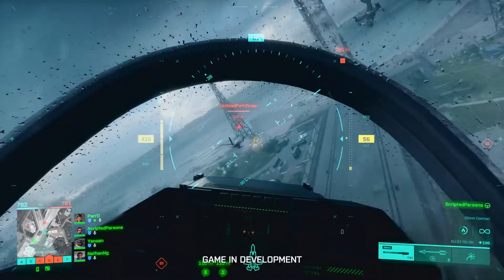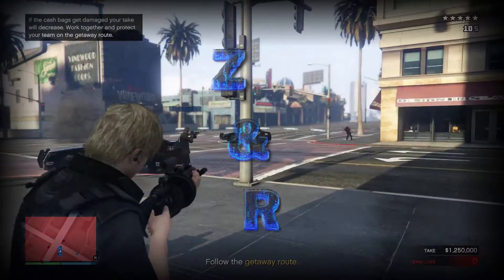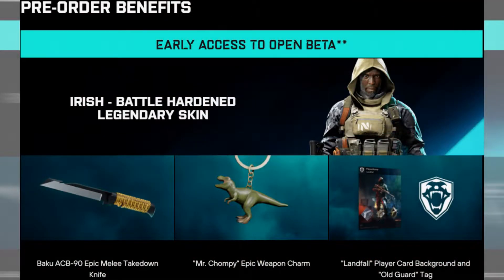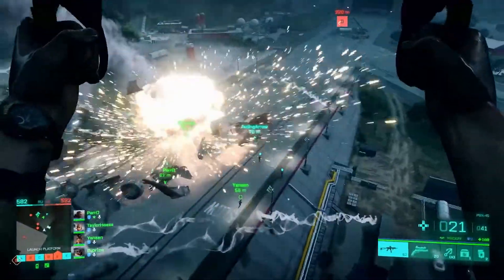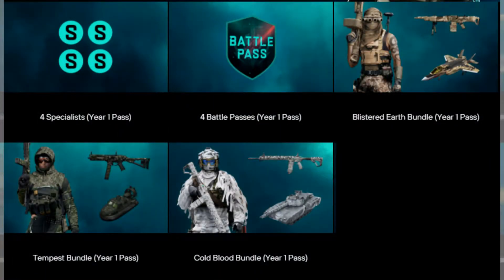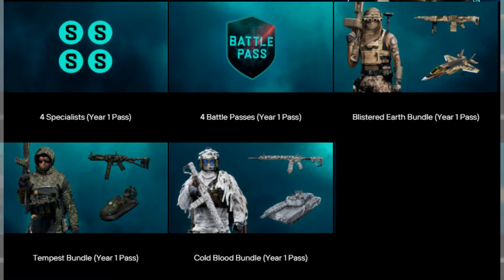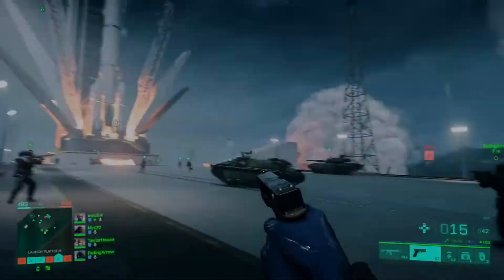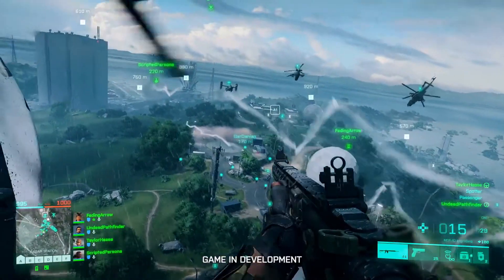Battlefield 2042 - Different Edition Breakdown